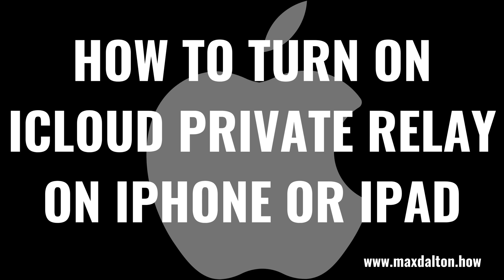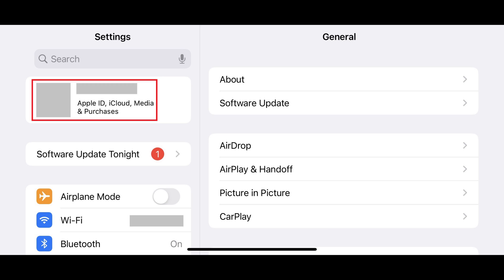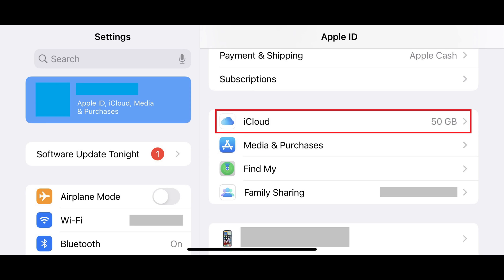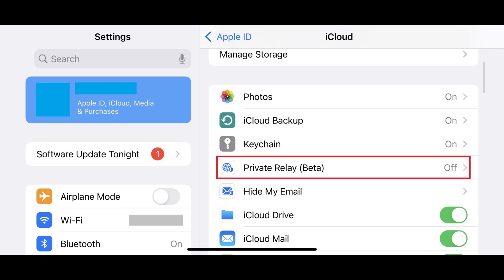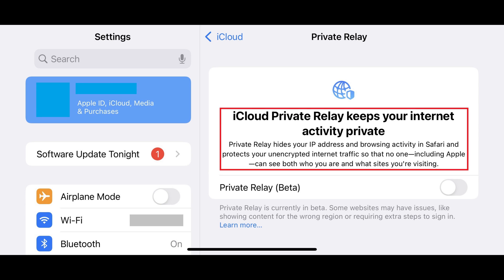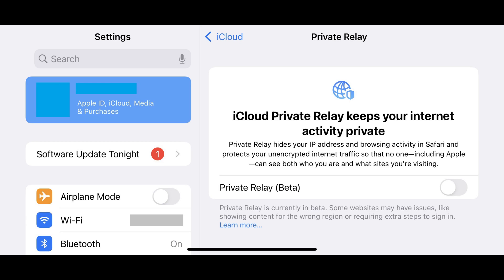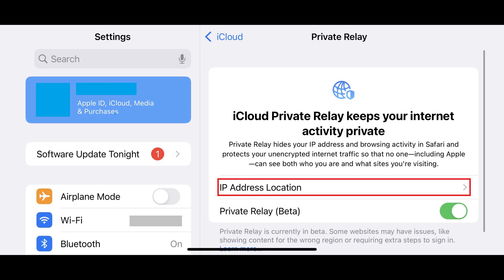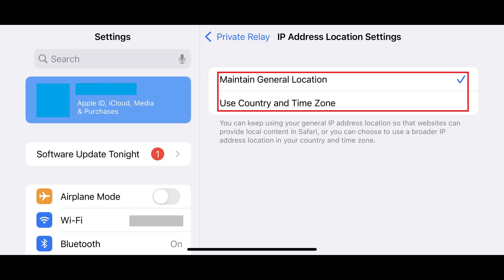How to Turn On iCloud Private Relay on iPhone or iPad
In this video I'll show you how to turn on iCloud Private Relay on your Apple iPhone or iPad.

Timestamps:
Introduction: 0:00
Steps to Turn On iCloud Private Relay on iPhone or iPad: 0:49
Conclusion: 2:08

Video Transcript:
One of the many security features Apple rolled out with iOS 15 and iPadOS 15 is iCloud Private Relay. While iCloud Private Relay isn't technically a virtual private network, or VPN, it is effectively a VPN that's just built into the Safari web browser. With iCloud Private Relay enabled on your iPhone or iPad, your activity is encrypted, and not even Apple can see or track your browsing activity. The only requirements to use iCloud Private Relay are that you have an iCloud+ subscription, and an iPhone or iPad running iOS 15 or iPadOS 15.

Now let's walk through the steps to turn on iCloud Private Relay on your Apple iPhone or iPad.

Step 1. Tap to launch the "Settings" app, and then tap your name at the top of the Settings menu. The Apple ID screen is displayed.

Step 2. Scroll down until you see iCloud, and then tap "iCloud." The iCloud screen is shown.

Step 3. Scroll down the iCloud screen until you see Private Relay, and then tap "Private Relay." The Private Relay screen is displayed, informing you that iCloud Private Relay hides your IP address and browsing activity in Safari and protects your unencrypted internet traffic so that no one, not even Apple, can see both who you are and what sites you're visiting.

Step 4. Tap to turn on the toggle next to Private Relay. You'll now see an IP Address Location field directly above the Private Relay field.

Step 5. Tap "IP Address Location." The IP Address Location Settings screen is displayed where you can choose to either maintain your general location, or you can choose to use a broader IP address location in your country and time zone. Going forward, iCloud Private Relay will be enabled and help ensure you're browsing Safari securely.